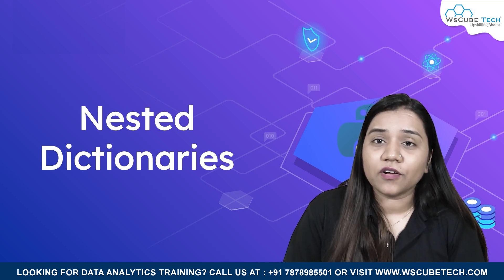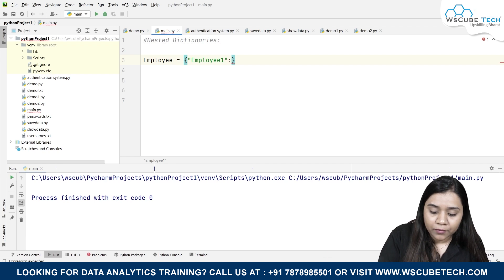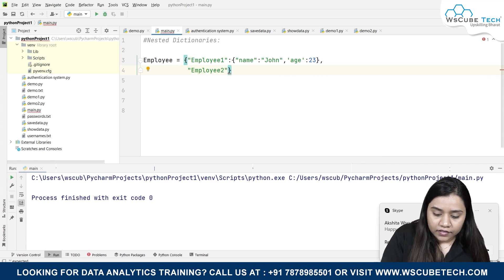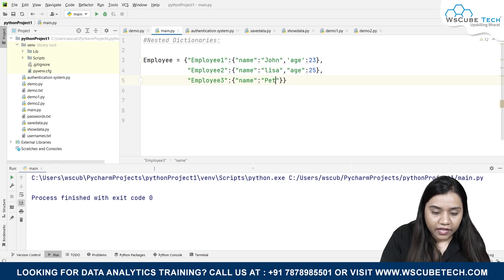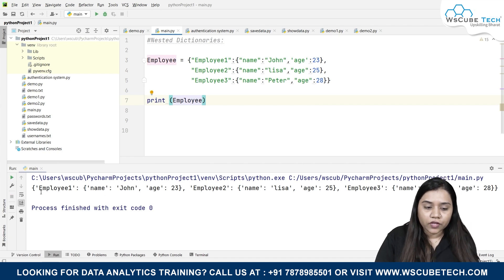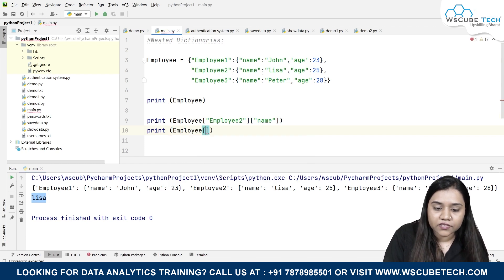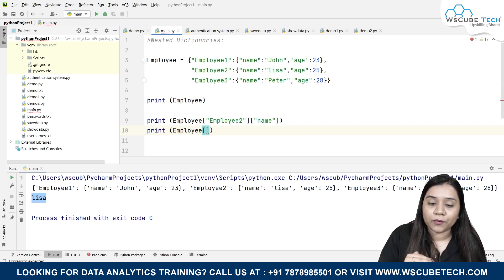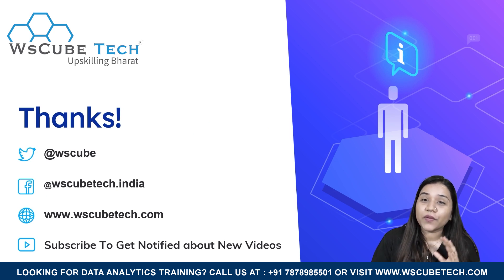What is Nested Dictionaries in Python | Python Tutorial for beginners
Learn about nested dictionaries in Python in this beginner-friendly tutorial. In this tutorial, we'll cover the basics of nested dictionaries and how to use them in your code. Whether you're new to Python or looking to expand your skills, this tutorial is a must-watch!

| Thanks |